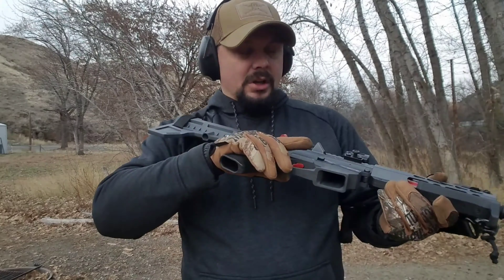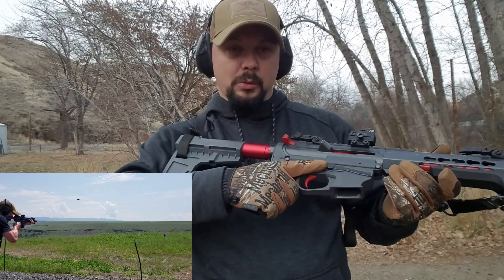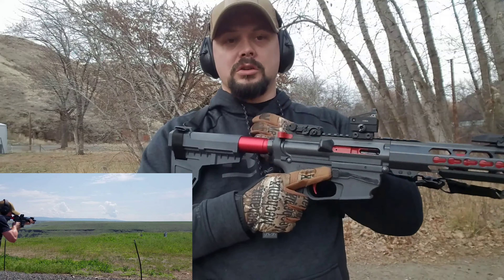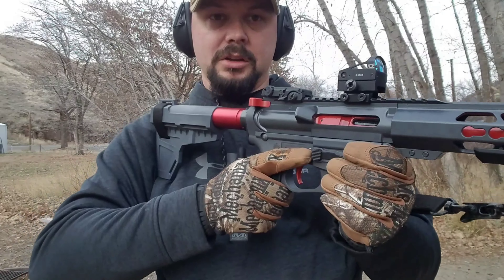Tennessee Arms Tac-9 best affordable AR9 lower update on it and how it's been holding up